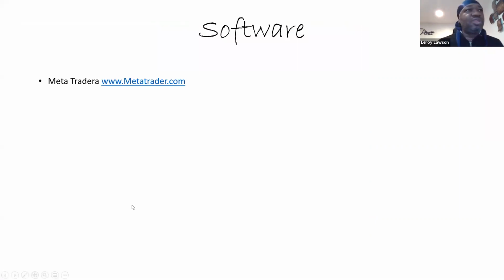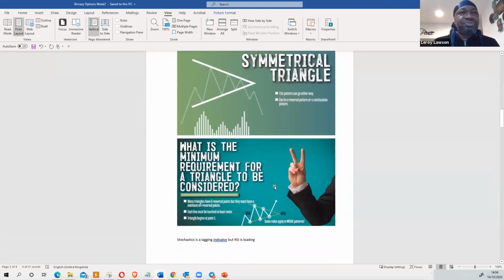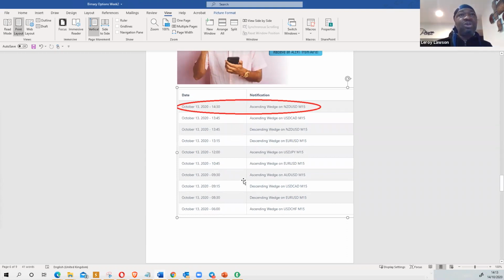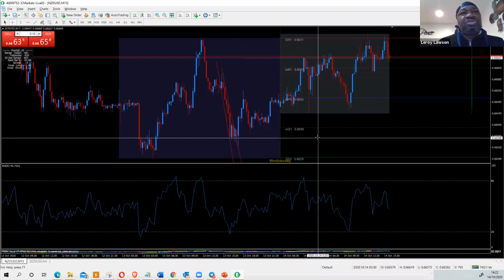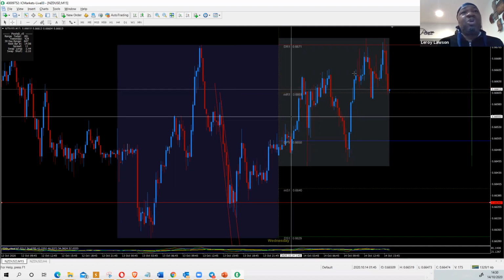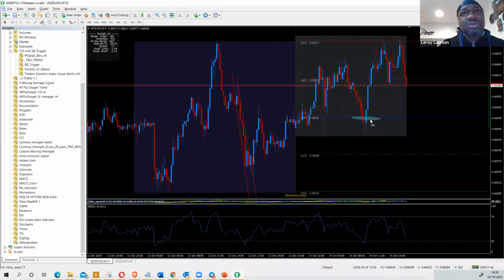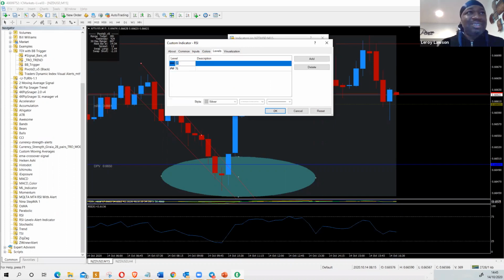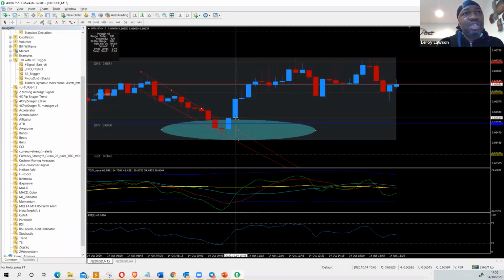Learn How To Make Upto 84% Trading Binary Options Week 2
Trade Binary Options Trading Strategy.

Please Get Back To The Person Who Referred You To This Video.